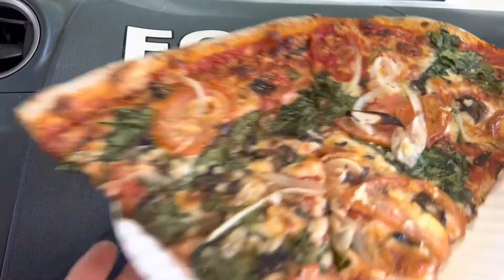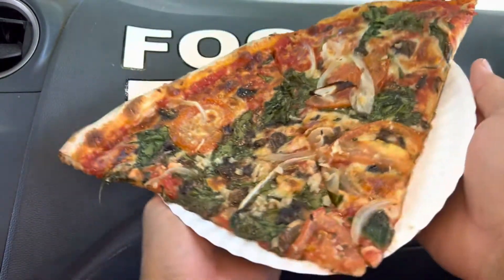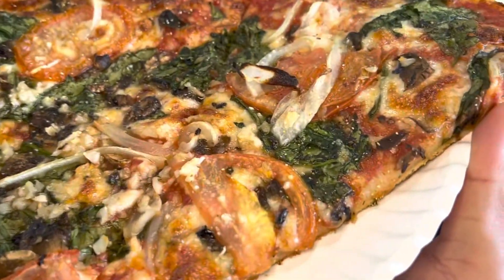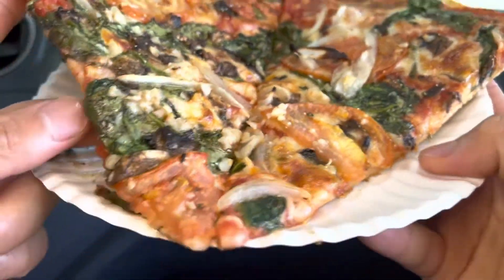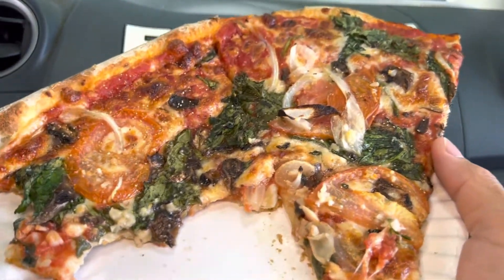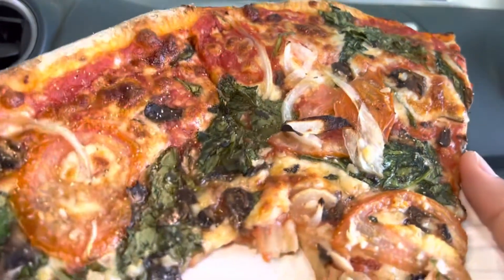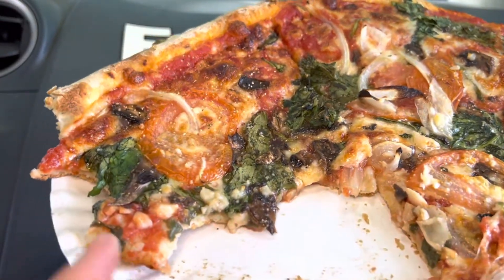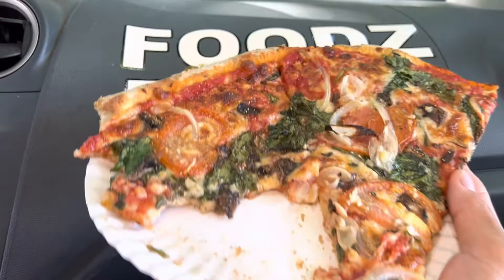Bob’s Pizzeria Veggie Pizza Review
Today we’ll be reviewing Bob’s Pizzeria Veggie Pizza!
Foodz eating 0:50
Foodz review 1:44

We hope this helped you find your foodz! Remember to say Grace before your meals. We must not forget that all these gifts are from God who nourish us all and gave us the wisdom and strength to endure anything. Amen and have a Blessed Day! :)